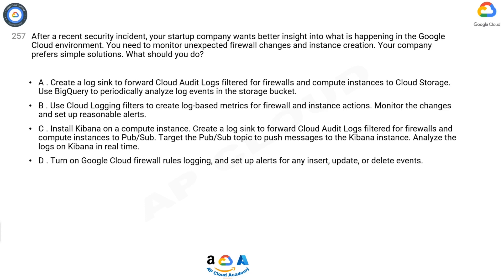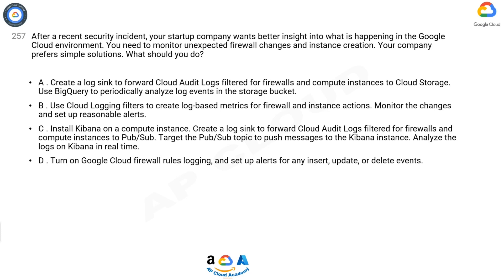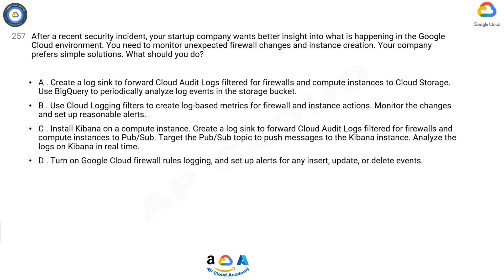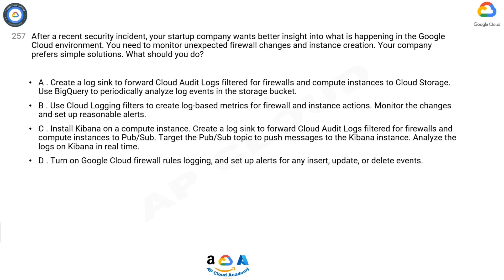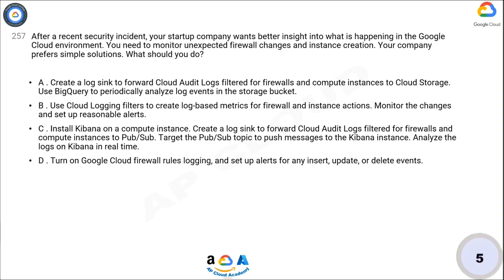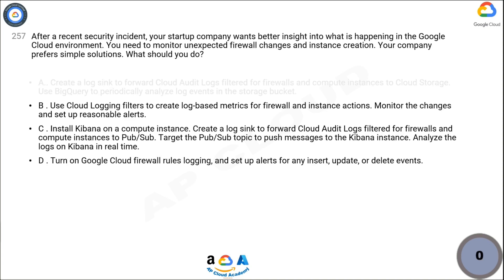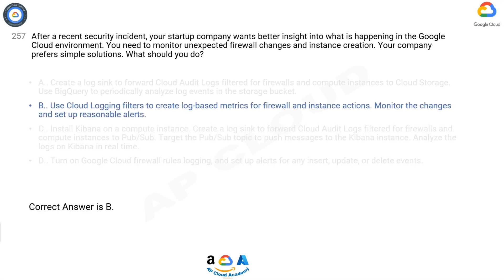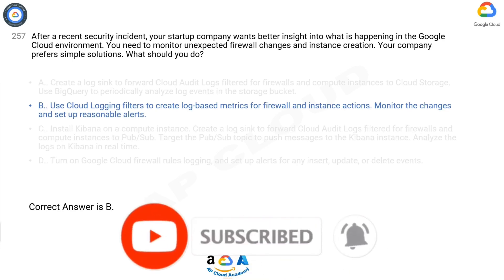Q257. After a recent security incident, your startup company wants better insight into what is happe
Q257. After a recent security incident, your startup company wants better insight into what is happening in the Google Cloud environment. You need to monitor unexpected firewall changes and instance creation. Your company prefers simple solutions. What should you do?​

A.. Create a log sink to forward Cloud Audit Logs filtered for firewalls and compute instances to Cloud Storage. Use BigQuery to periodically analyze log events in the storage bucket.​

B.. Use Cloud Logging filters to create log-based metrics for firewall and instance actions. Monitor the changes and set up reasonable alerts.​

C.. Install Kibana on a compute instance. Create a log sink to forward Cloud Audit Logs filtered for firewalls and compute instances to Pub/Sub. Target the Pub/Sub topic to push messages to the Kibana instance. Analyze the logs on Kibana in real time.​

D.. Turn on Google Cloud firewall rules logging, and set up alerts for any insert, update, or delete events.​